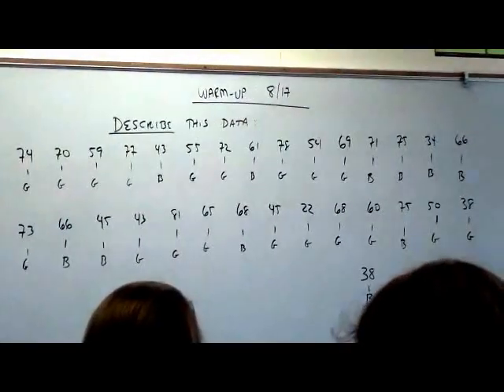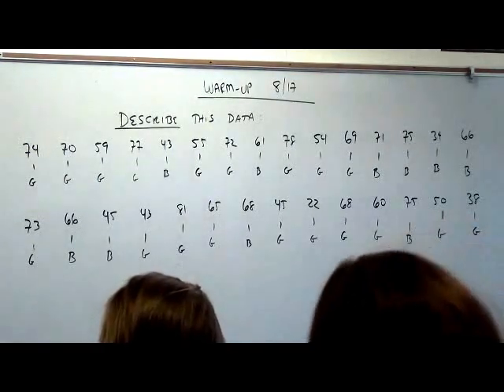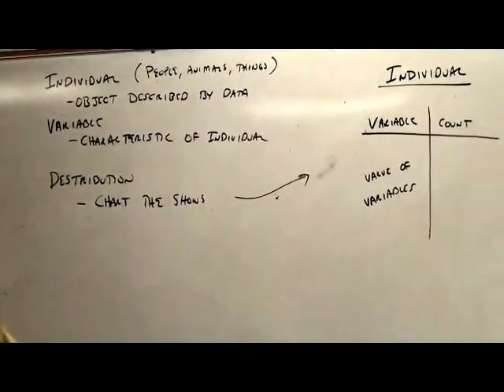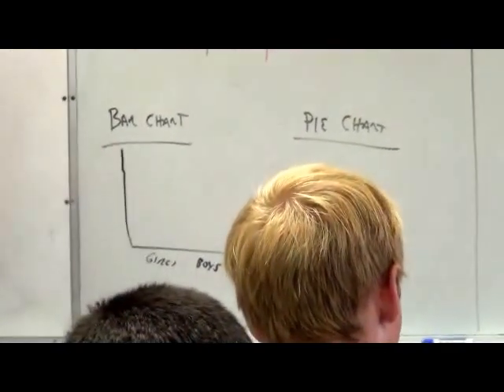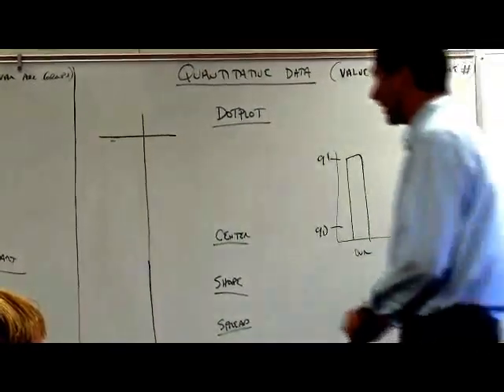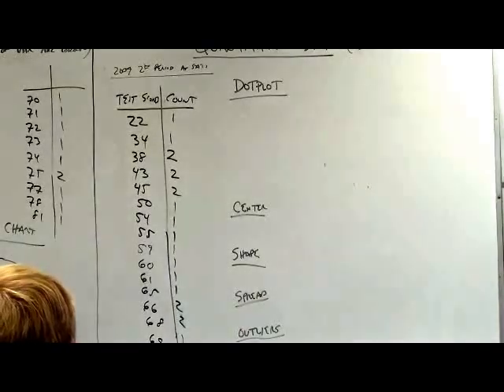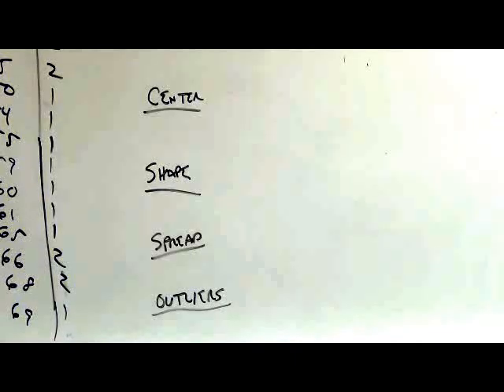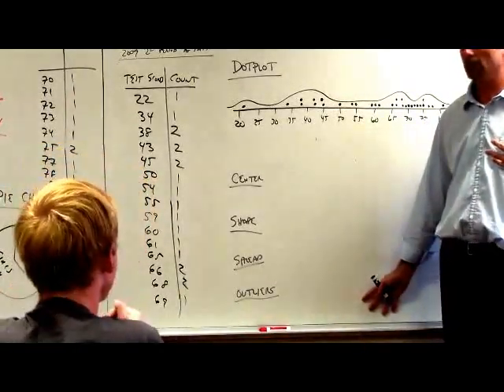Center, Shape, Spread, and Outliers pgs 4-12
First lesson of the year. Talks about the basics of stats and how to describe your data.